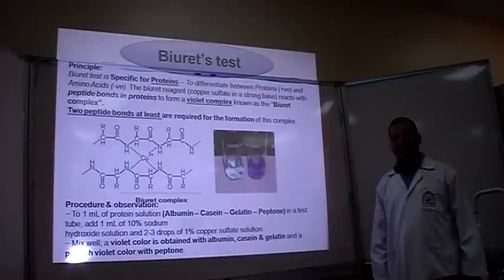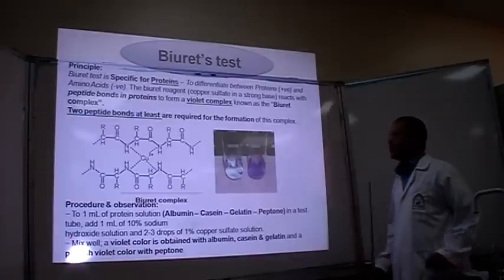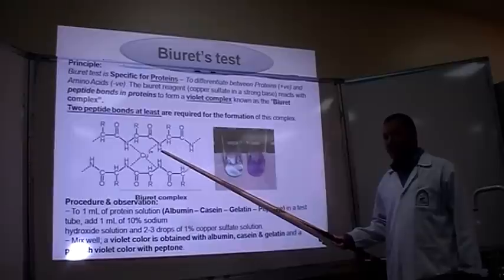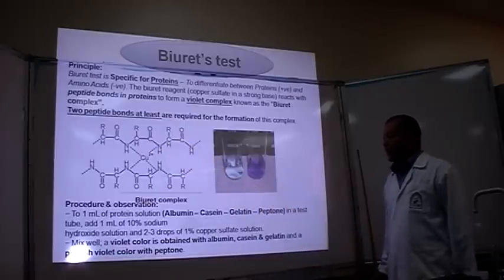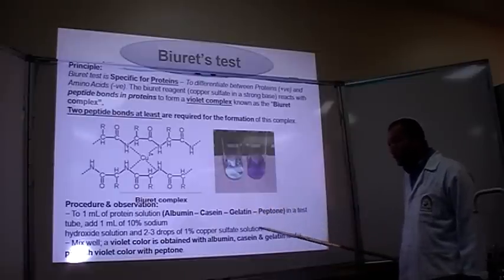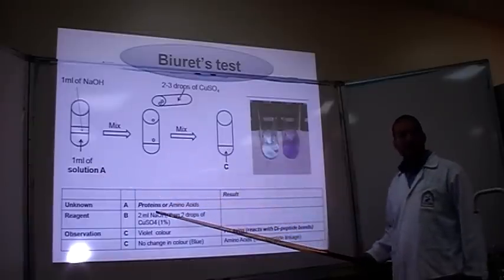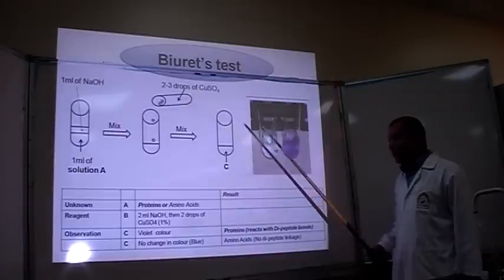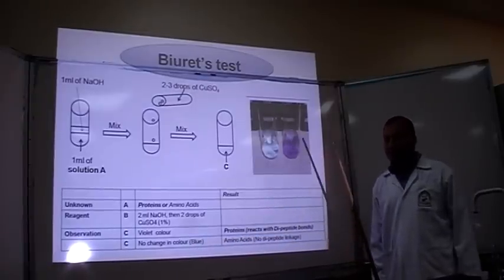Biuret's test: Part 1 (Identification of Proteins)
Principle:
Biuret test is Specific for Proteins -- To differentiate between Proteins (+ve) and Amino Acids (-ve). The biuret reagent (copper sulfate in a strong base) reacts with peptide bonds in proteins to form a violet complex known as the "Biuret complex".
Two peptide bonds are at least required for the formation of this complex, this is why amino acids give negative results with Biuret test.
P.s. I apologise as the background sound was too loud that day!